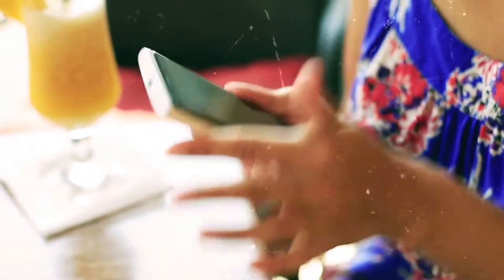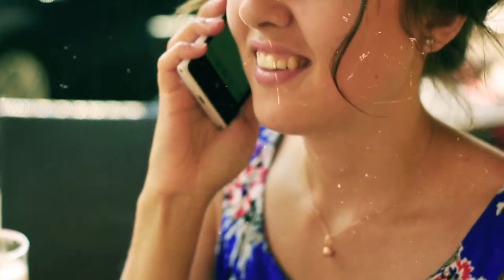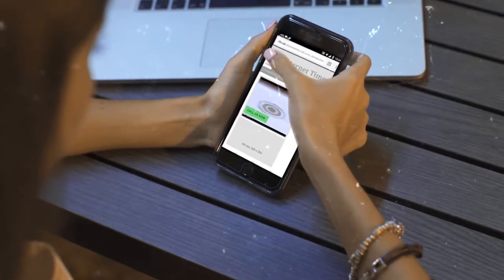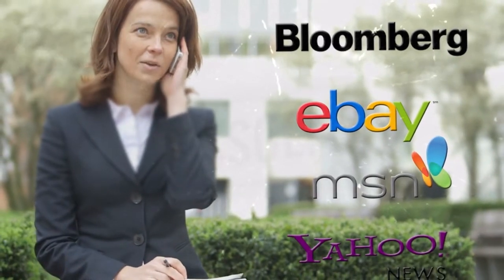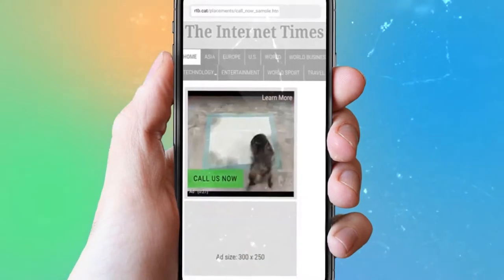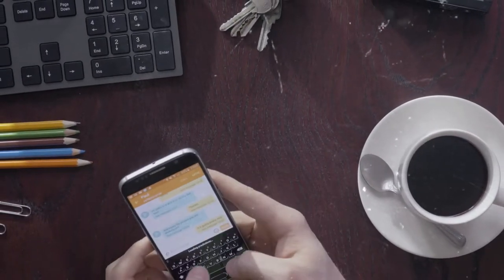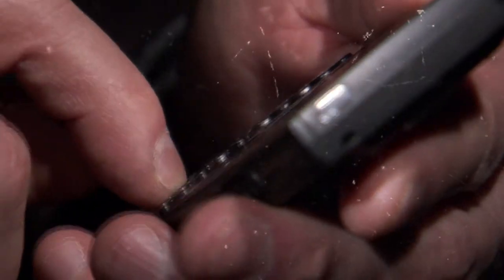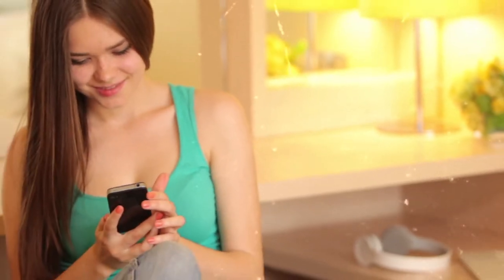Click Click Call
Make it easy for your prospects to phone you. Let them simply click the call button and be instantly connected to your Sales team.
Don’t leave your prospects hunting for a pen or trying to write down your dealership’s phone number, or switching apps while your ad plays.